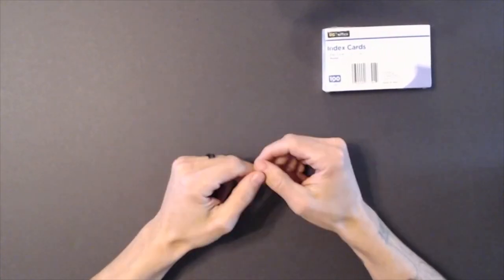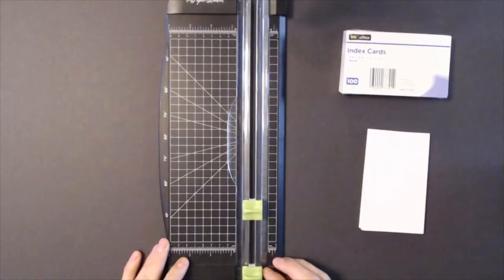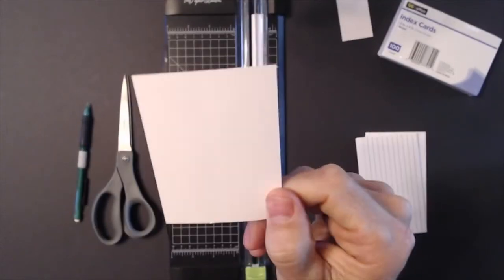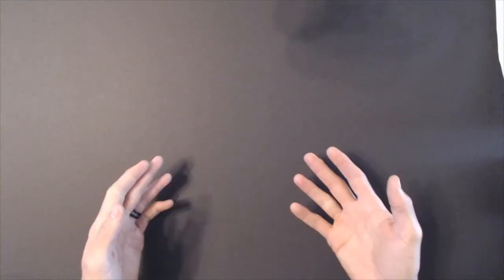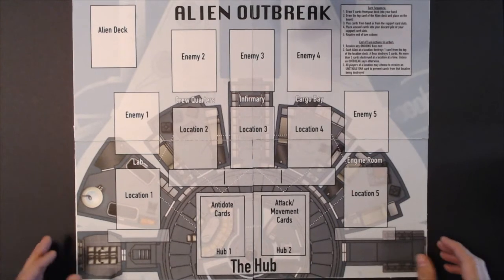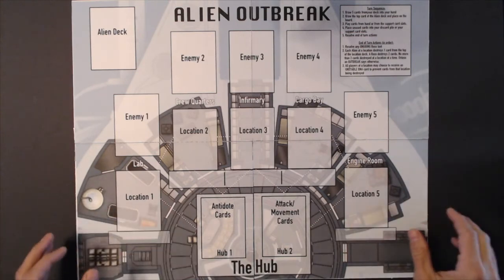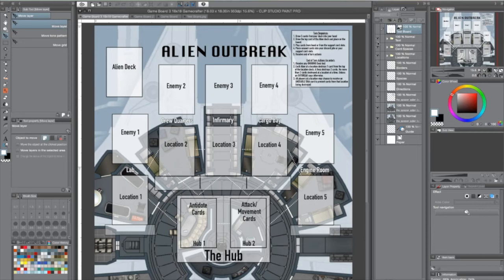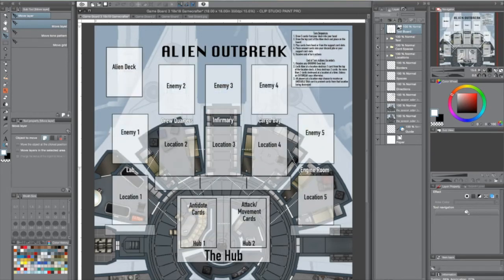HOW TO Prototype a BOARD GAME - Vlog 2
Today I talk about how to QUICKLY prototype a board game. I used a Deck Builder as an example. Specifically the newest game that I am currently working on and take you through the steps I use.

Prototyping a board game doesn't have to be hard! It's about getting your ideas down fast, efficiently and as cheap as possible.